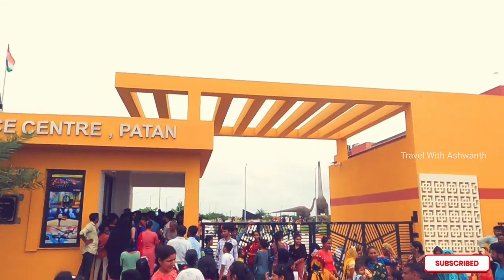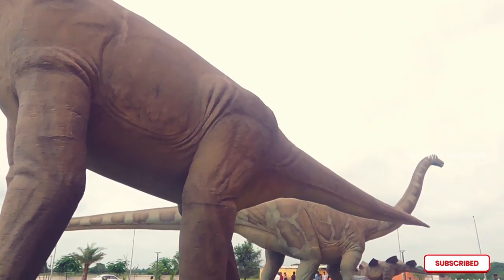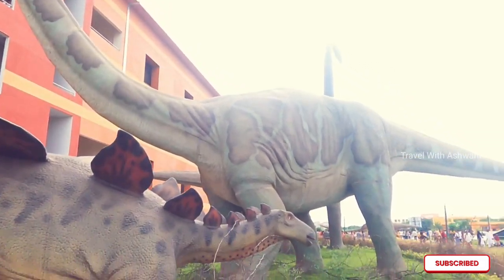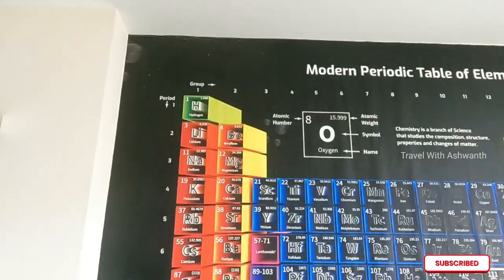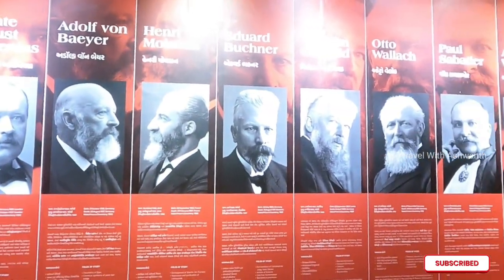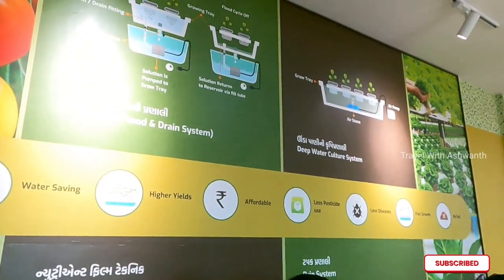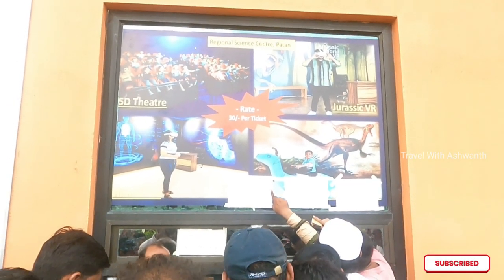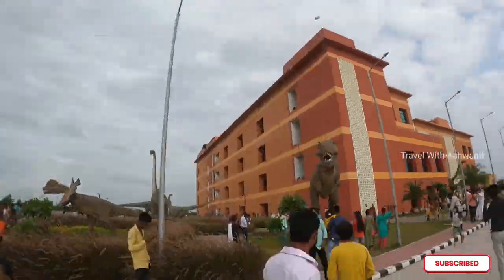Dinosaur Park Patan ,🦖|| Regional Science Centre Gujarat🧪⚗️🧬 || TWA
Dinosaur Park Patan ,🦖|| Regional Science Centre Gujarat🧪⚗️🧬